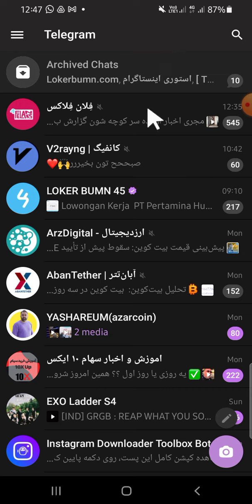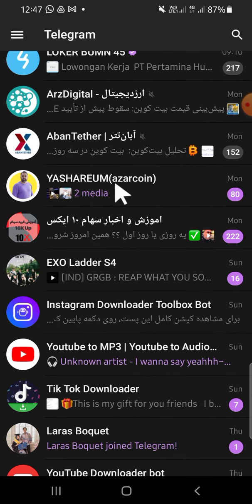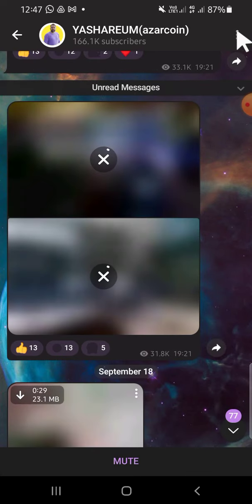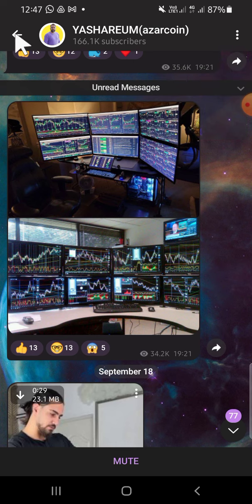Got Annoying Telegram Group Chat or Channel? Stay Focus on Your Activity by Muting Them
Are your Telegram notifications constantly buzzing with updates from group chats or channels, disrupting your focus? Fear not! In this tutorial, we'll show you how to regain control of your Telegram experience by muting those pesky group chats and channels.